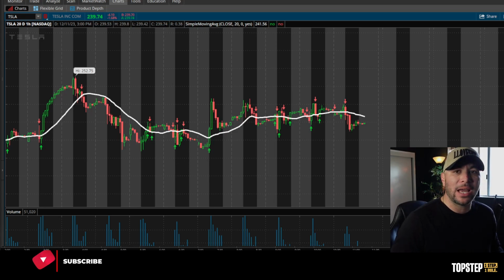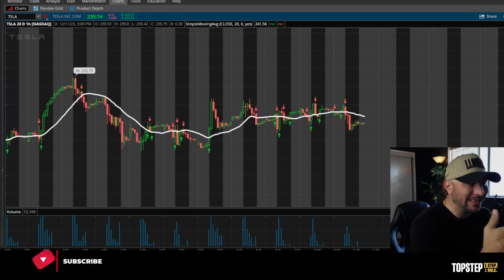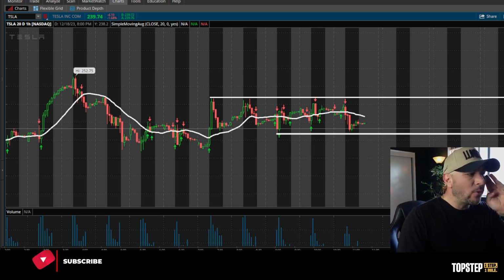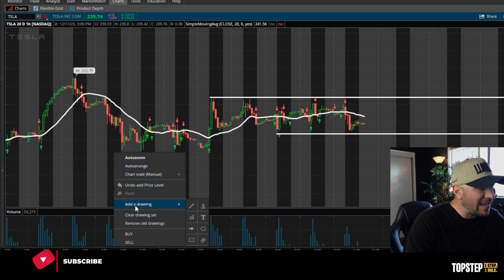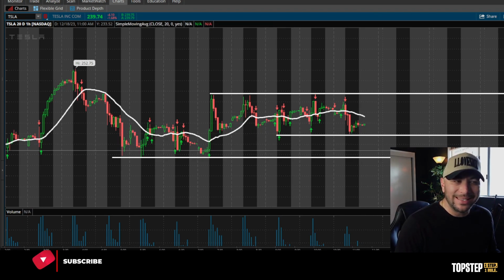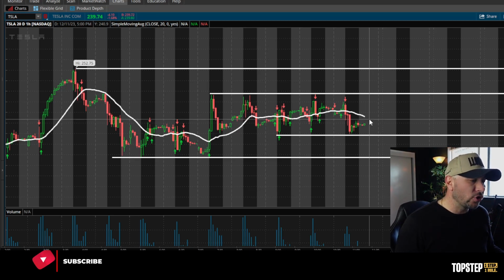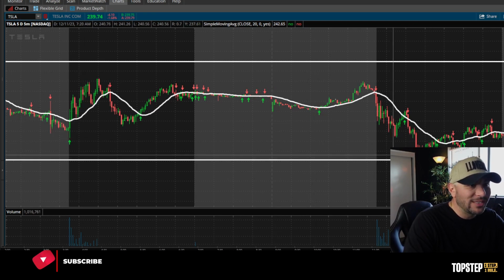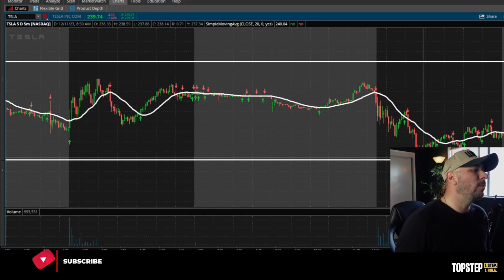BEST SUPPLY AND DEMAND ZONE STRATEGY FOR OPTIONS TRADERS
IN THIS VIDEO I SHOW YOU THE BEST SUPPLY AND DEMAND ZONE STRATEGY FOR OPTIONS TRADERS THAT IS SIMPLE AND EASY TO START USING